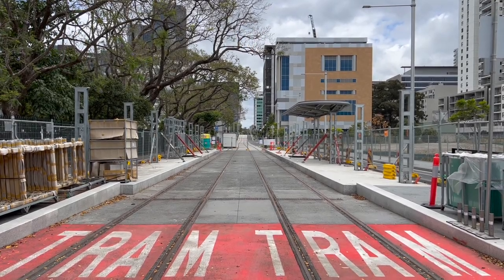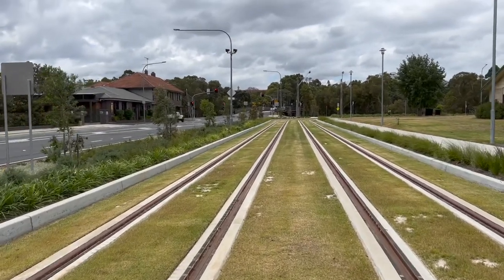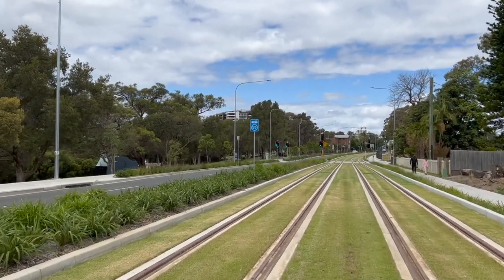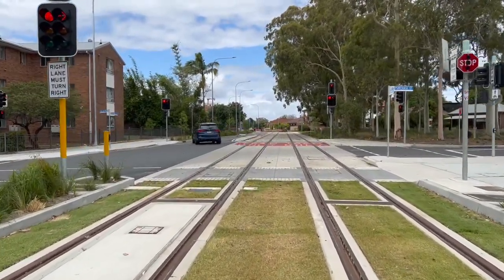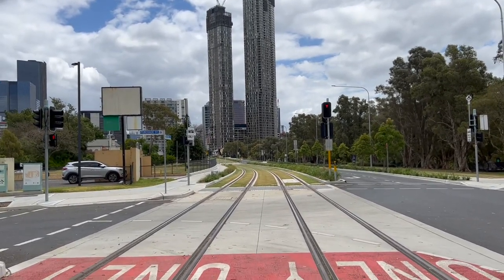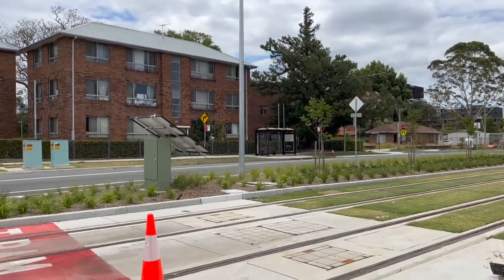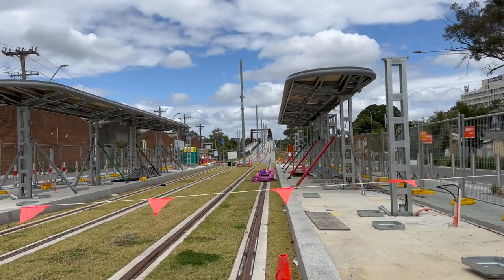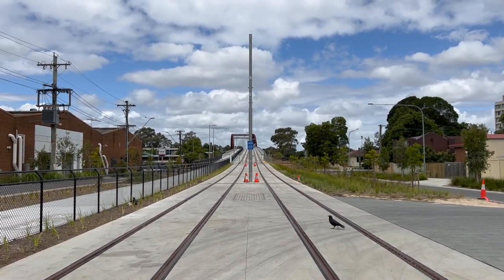Transport for Sydney Vlog 563: Parramatta Light Rail Walkthrough - Robin Thomas to Tramway Avenue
Vlog 563
Parramatta Light Rail Walkthrough - Robin Thomas to Tramway Avenue - Green Sections

In this video, we take a walk along the Parramatta Light Rail from the Robin Thomas stop, through two green track sections and to the Tramway Avenue stop, providing an update on this section of the new light rail line.

Filmed: December 17th, 2022